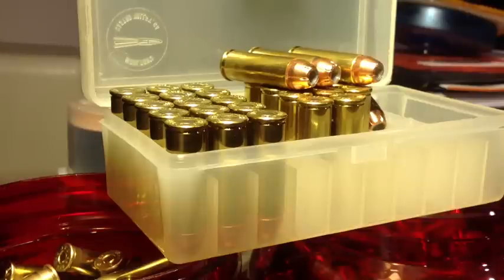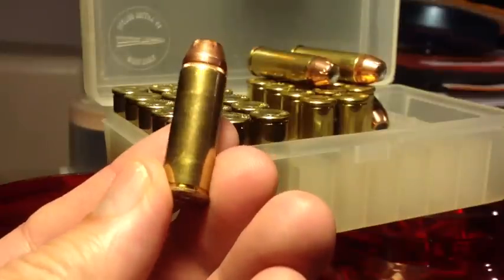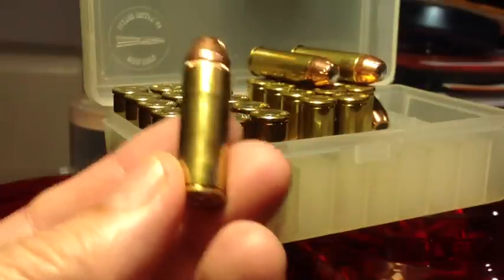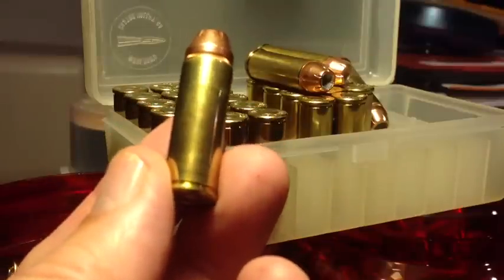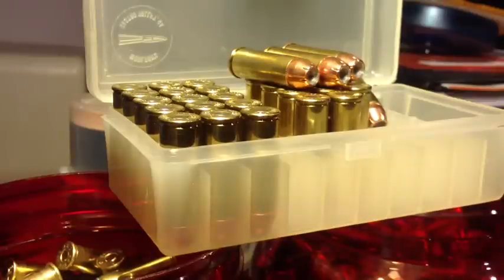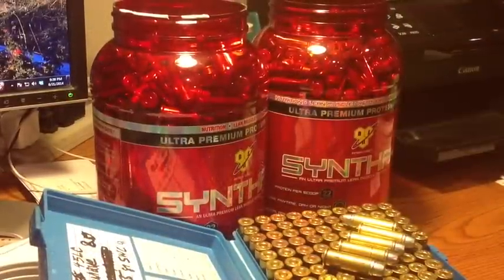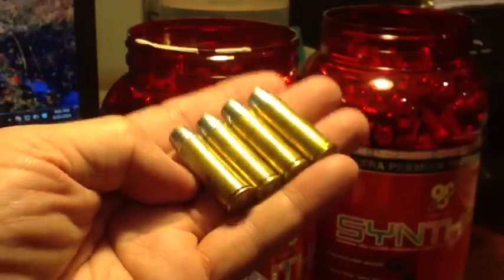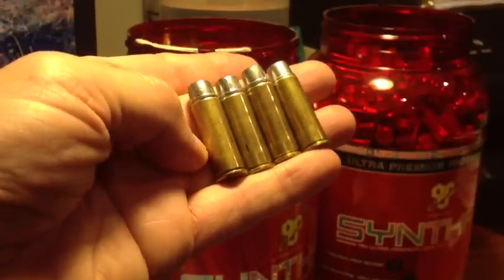Hot Loaded 45 Colt Ammo - Why Not?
A popular debate about 10 years ago was the hot loaded 45 Colt vs. the 44 Magnum.  Fans of the 45Colt stood on higher velocity for the same pressure.  44 Magnum enthusiasts rested on stronger brass and stronger guns.  Today, the debates have stopped and for good reason...